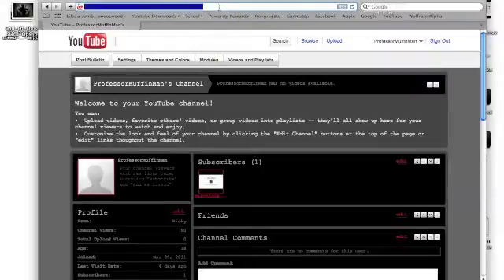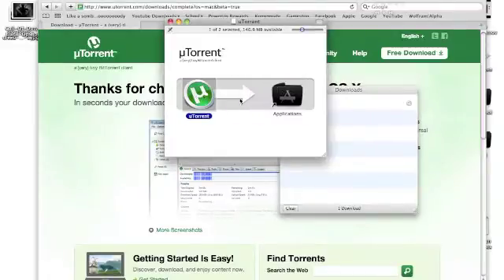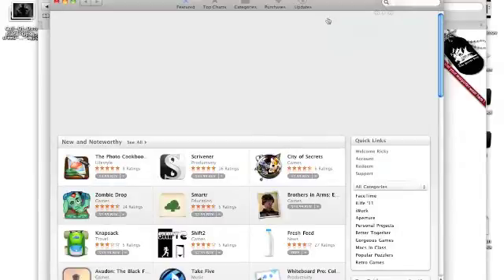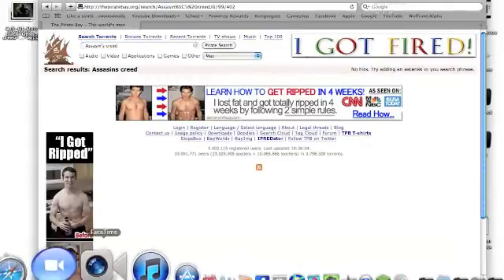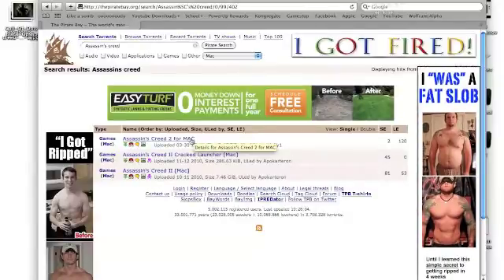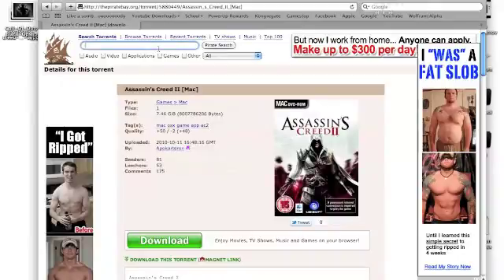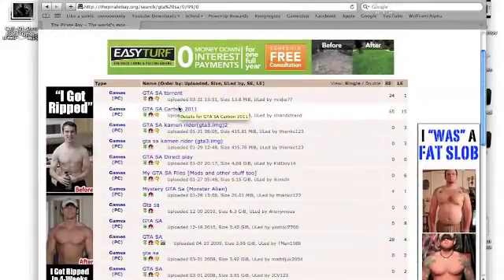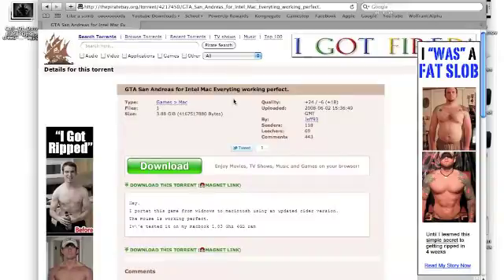Torrent Tutorial MAC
Alright so on friday my friend asked me how to download a torrent so I showed him and I was like wtf... how does someone not know!
But he isn't the smartest out there so I though that it was just him.
But yesterday like 10 more people asked me what vuze does and how to download Asphalt 6 so I decided to make a tutorial.
PLEASE PLEASE PLEASE PLEASE PLEASE PLEASE leave comments on what the next video should be! ANYTHING on a mac (minecraft, tutorials, ect.)